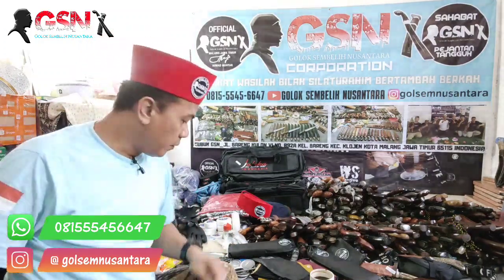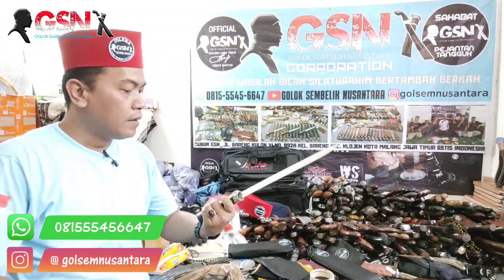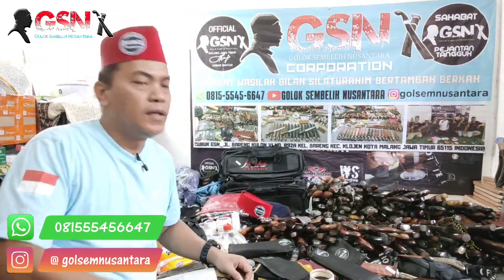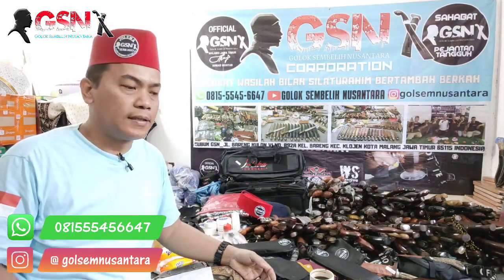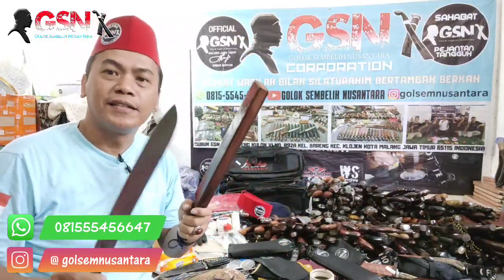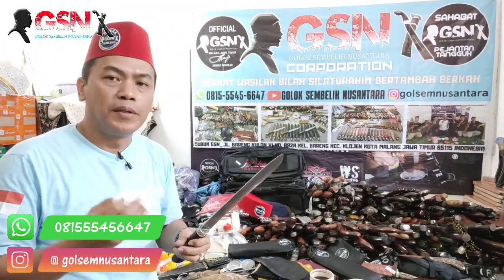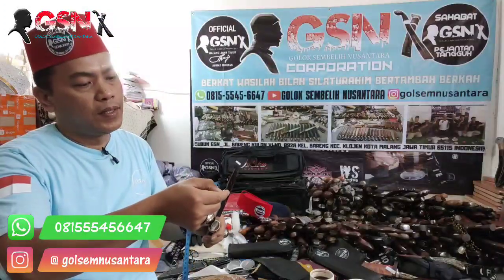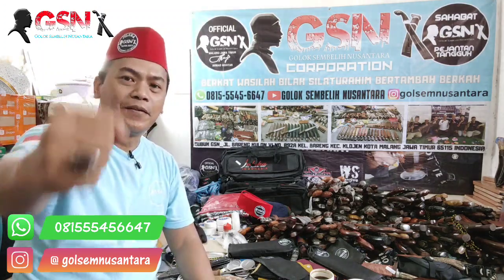GOLOK SEMBELIH BAJA BOHLER K340i Setajam Silet